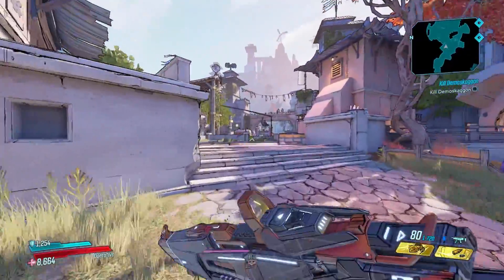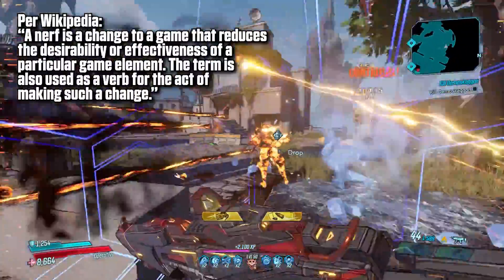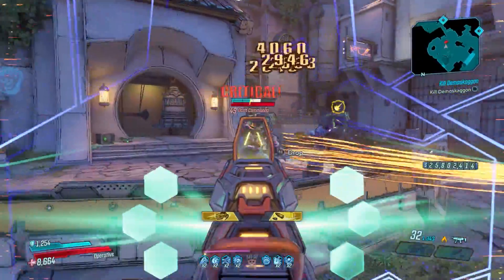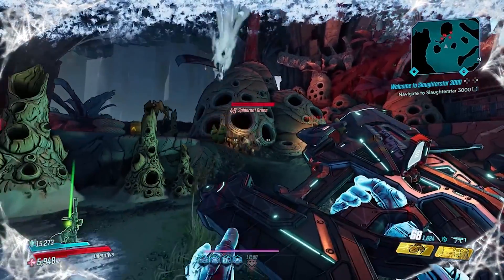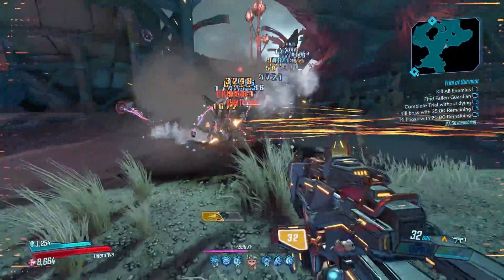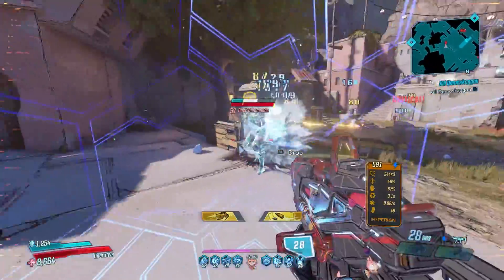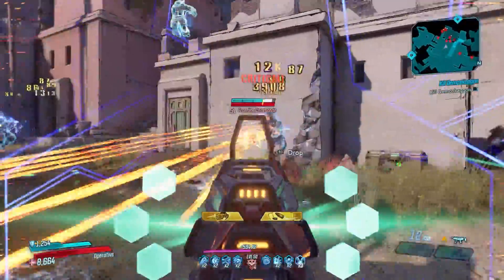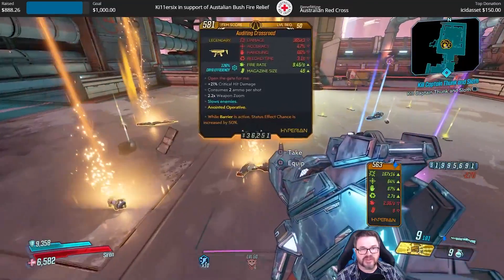REVENGE OF THE NERFS! - CROSSROADS [Borderlands 3]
In the premiere episode of this new series, I'll be taking a closer look at items that have been "Nerfed" in Borderlands 3 and determining if they're been nerfed into the ground or if they're still some of the best items in the game.